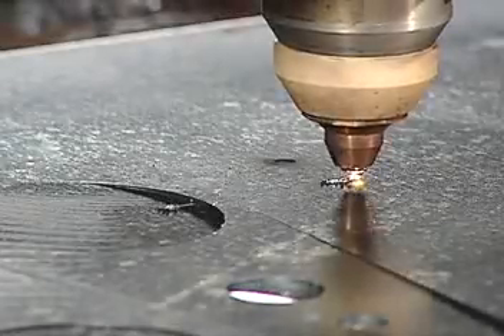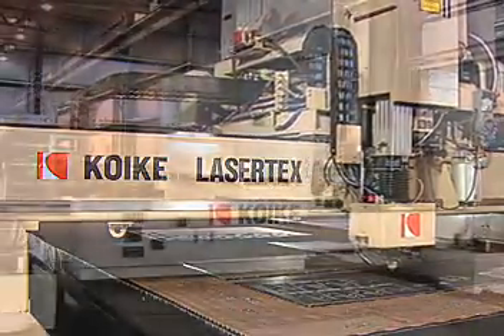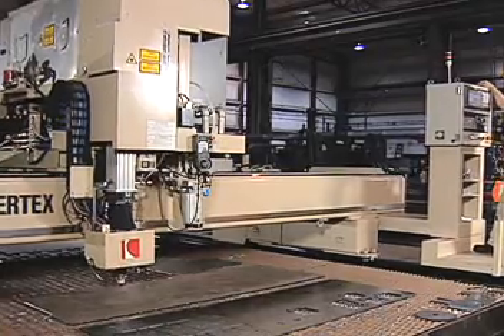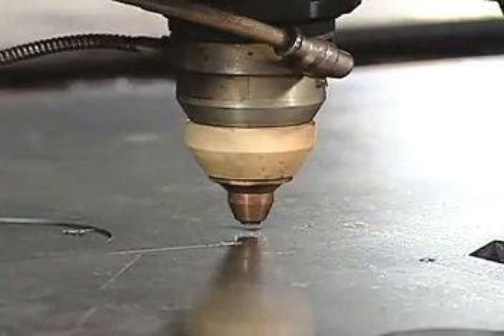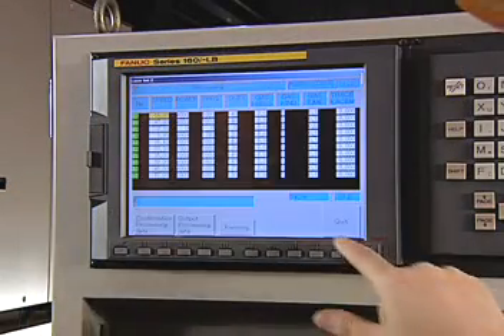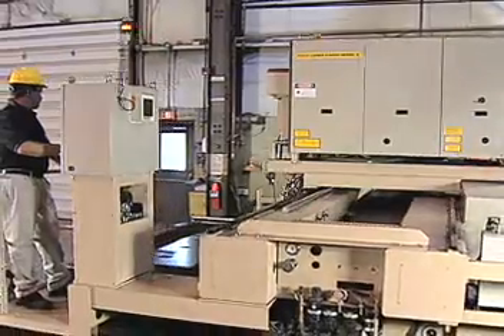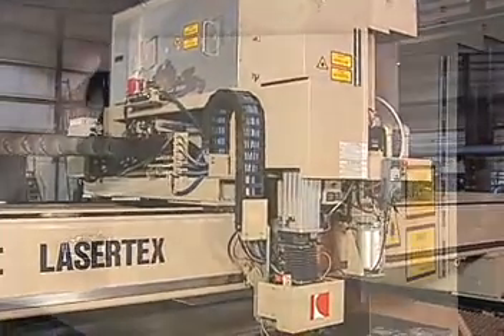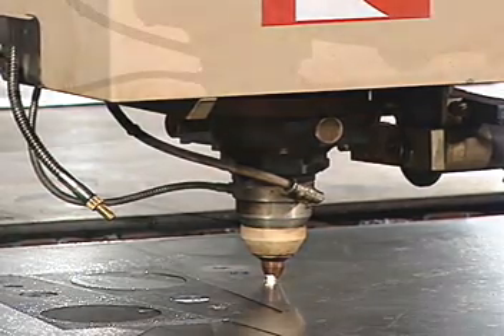Extreme Accuracy Lasertex demonstration video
If your cutting requirements include extreme accuracy for your next welding or assembly process, doss free edges, and elimination of secondary cleaning, investigate Lasertex metal cutting machines from Koike Aronson.
Unique state-of-the-art features have been combined to dramatically improve your production schedules. Significantly reduce scrap and minimize maintenance and labor costs. Let's take a detailed look at how Lastertex delivers values to our customers.
What distinguishes Lastertex from other machines in the market today is immediately apparent. Notice, there is no laser beam bellows on board. Koike engineers have eliminated this aging technology and replaced the bellows housing with a compact, patent pending sigma box; which encloses a highly efficient mirror configuration. The sigma box is mounted on the master carriage, combined together with the CO2 resonator. The benefit of this advanced design is a more stable fixed beam length with greater cutting accuracy. And maintenance costs are reduced because necessary adjustment can now be routinely handled by a single machine operator.
With a fixed beam delivery system there is less contamination inside the beam path. Other manufacturers use conventional style bellow systems which will draw factory air inside the beam path and cause loss of laser power. And as a result of mounting the entire system on the carriage, Lasertex offers the largest usable cutting area in the industry. With plate cutting capacities from 1/8th to 1 1/8 inches, without having laser beam and power quality changes. Cutting efficiency is evident in the precision of small holes. Special fixtures are unnecessary for finished results, such as robot welding and other down string processes.
Trouble free programing and precise cutting control is delivered by the PC based controller with the Koike original CNC software, with touch screen command shown here. Or a laser control system. Sophisticated management of all machine functions affords lights out, unmanned operation. You can cut with confidence shift to shift, year-round, regardless of job complexities. Large dimensional sheet lengths and widths are easily accommodated.  Multiple standard sized plates can be cut in one operation. The largest Lasertex provides a 197 inch cutting width, and the length is unlimited by adding rails as much as you require. Absolute accurate carriage positioning is the result of Koike's heavy duty, rack and pinion rail system. Easy to read gauges and fuel valves are conveniently located and readily accessible on the operator side of the main carriage. There is an oxygen system for mild steel cutting; a nitrogen system for stainless steel cutting applications is also available. Constant beam path length for dependable and predicable edge cutting quality is the result of the sealed beam sigma box. Adjustments to the mirrors are easier now since all the reflection mirrors are contained in the sigma box. One machine operator can complete route maintenance procedures within half the time compared to the conventional bellow style systems. Make complex cuts on big or small sheets up to 1 1/8 inch thick with extraordinary accuracy shift to shift confidently with lights out operation. It's the Lastertex from Koike Aronson.